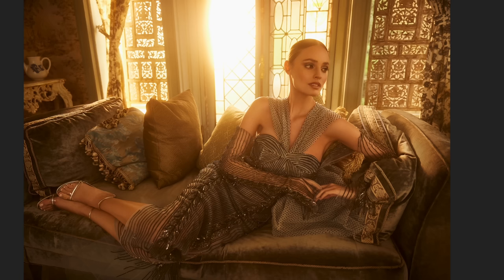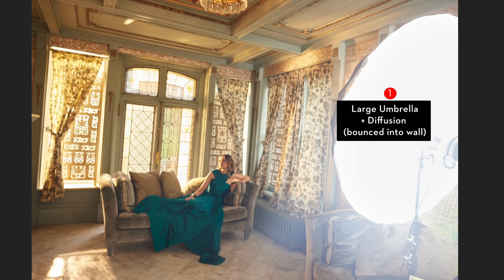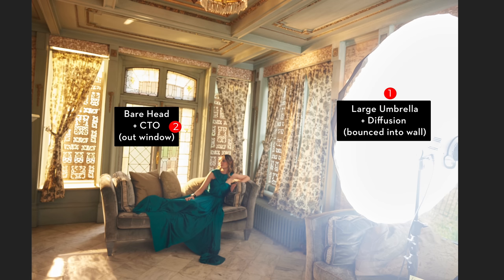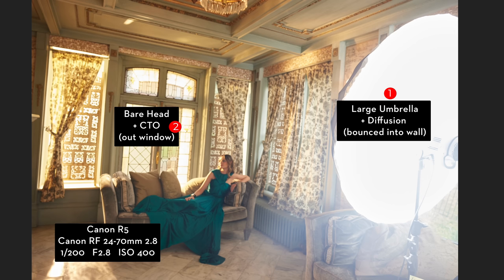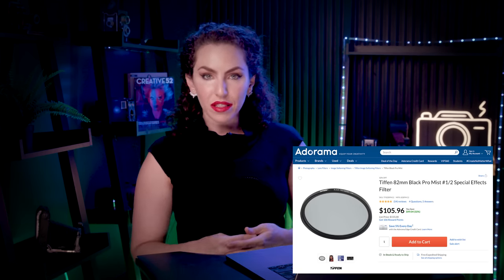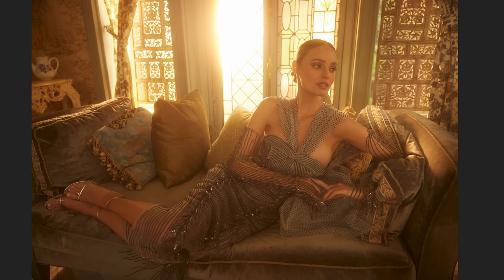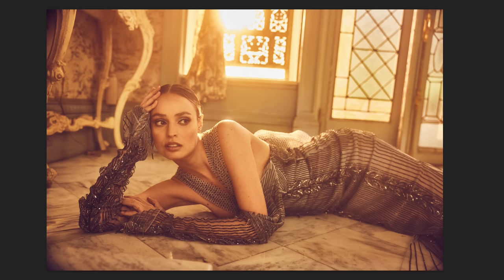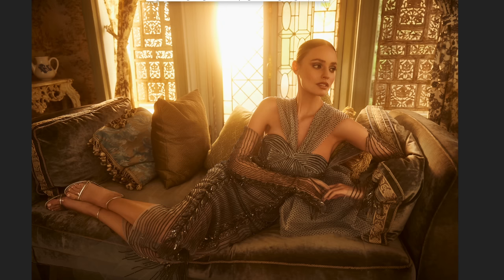Faking Sunset Ambience on Location | Fashion Shoot ☀️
In this Photo Deconstruction I’m going to take you behind the scenes of a fashion shoot where I create beautiful sunset ambiance, even though it’s a cloudy day!

This image was taken on location as part of my 3 Day Fashion Intensive. We originally intended for some beautiful natural light, but once we arrived on location it turned out to be cloudy!

With a little thinking outside the box (or in this case outside the window lol) and a relatively simple 2 light setup, I was able to fake that gorgeous sunlight we were missing thanks to a large umbrella with diffusion and a bare bulb with a gel outside the window.

An additional tool I used was a Black Pro Mist filter so that it would give off a highlight where the light was shining in from the window, emulating sunlight even more.

Here’s the straight out of camera: 4:52

There wasn’t much to do in terms of post processing, other than boosting the contrast a bit from the light peering into the lens.

I also made some minor retouches just to focus the eye back on the subject.

A simple setup, with beautiful results! ☀️

📸   Camera Settings:

✅  1/200th
✅  F/5.6
✅  ISO 400

🔥 To learn more about lighting definitely check out my ultra in-depth class Master Studio Lighting